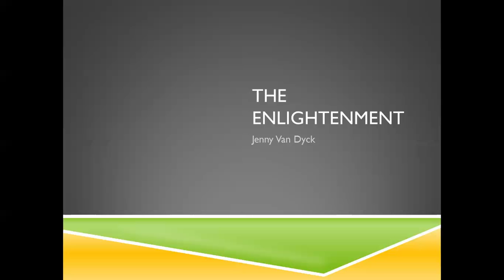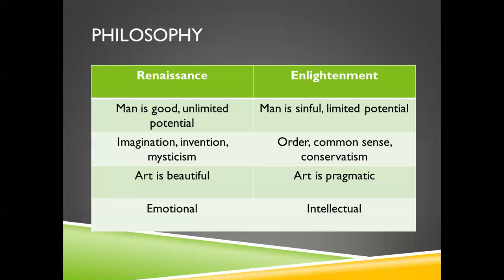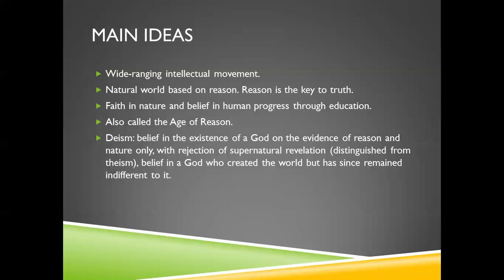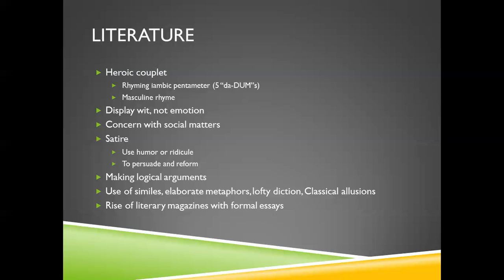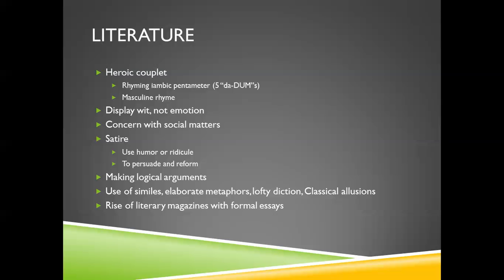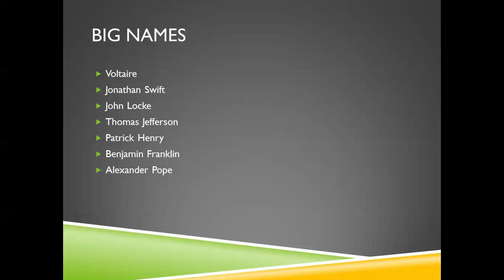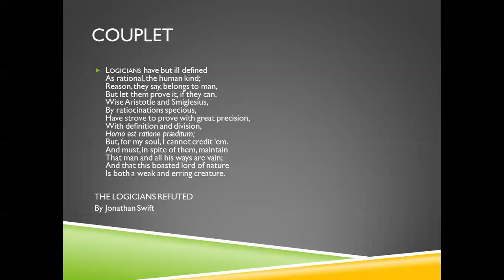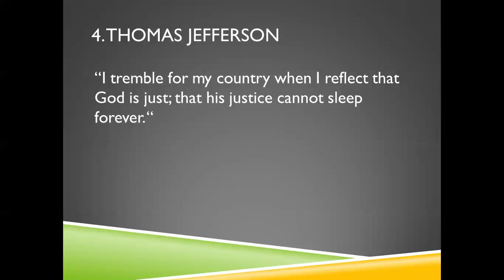Literary Eras: The Enlightenment